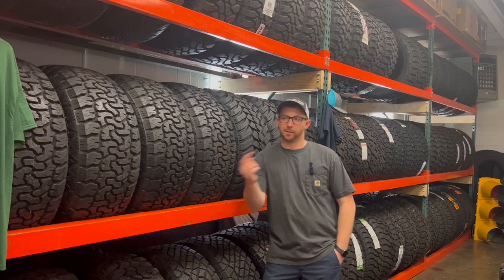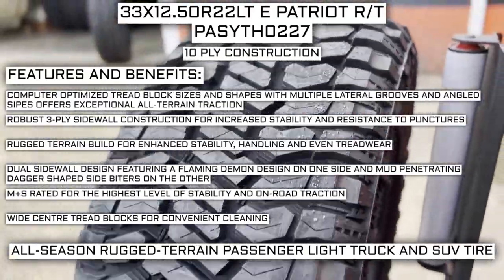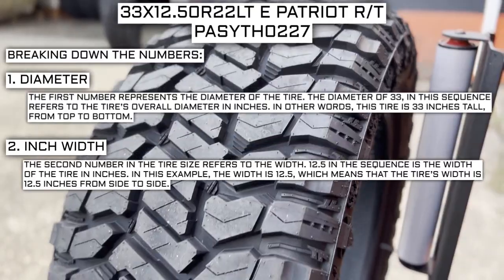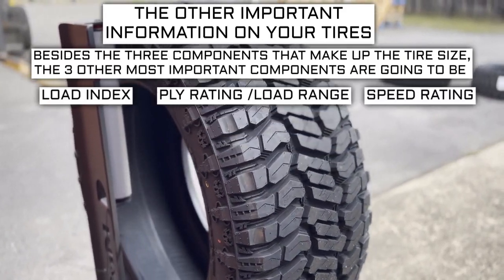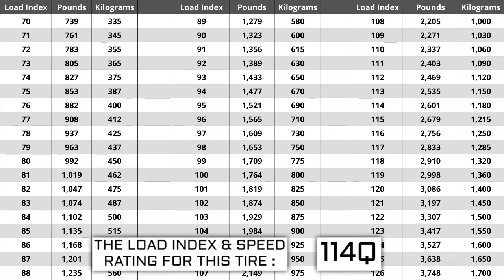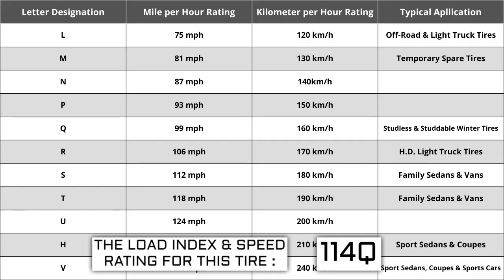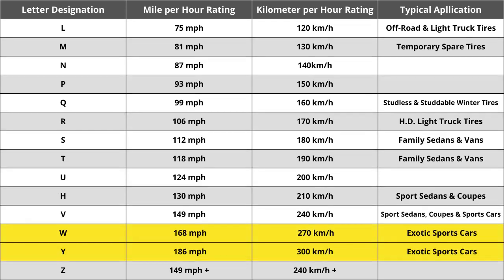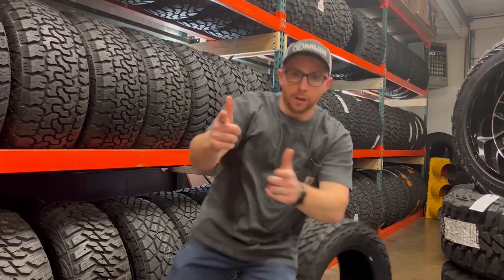33x12.50r22 Patriot Rugged Terrain (RT) 10 ply - Size Explained Part PASYTH0227 and where to buy!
Overview of the 33x12.50r22 10 ply Patriot Patriot R/T tire! Part number PASYTH0227 and where to buy!